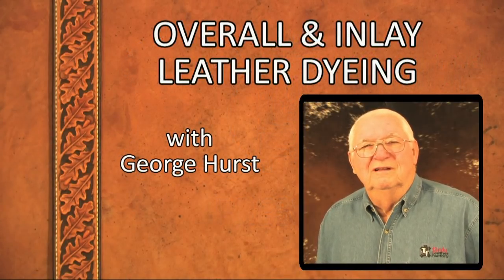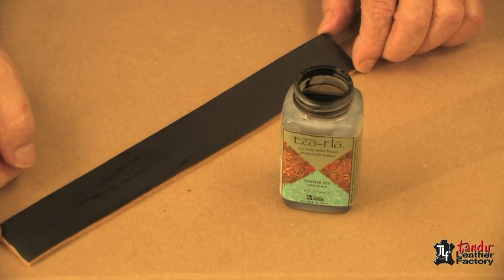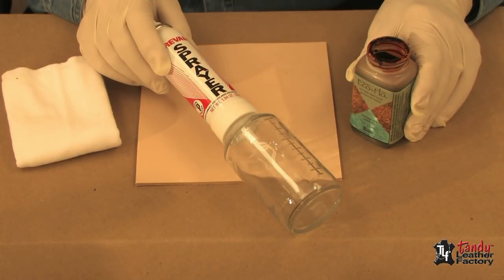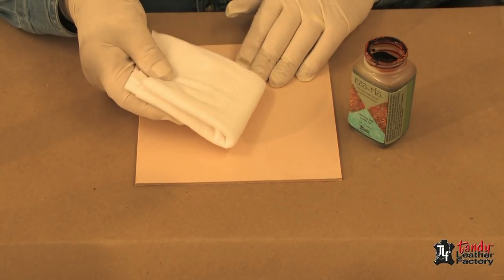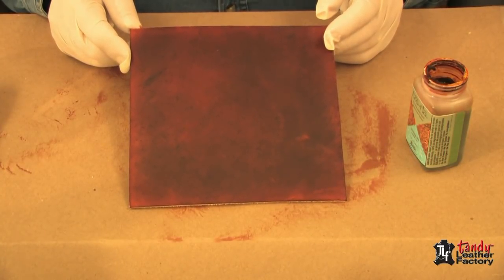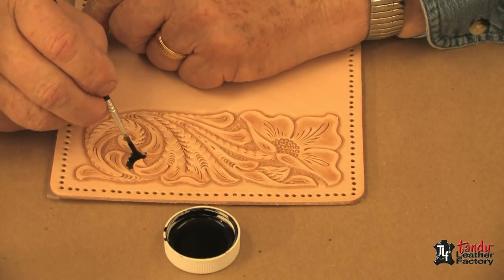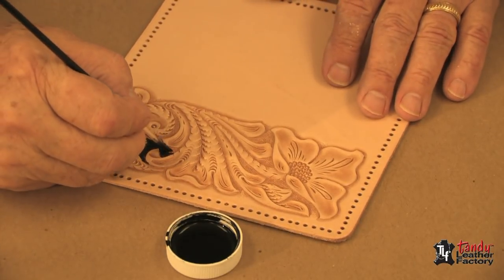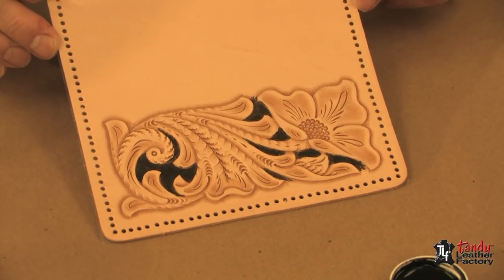How To Overall And Inlay Dye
This video is a tutorial over how to do overall dyeing and, on the opposite end of the spectrum, how to do inlay dyeing. Don't forget to apply finish!

To purchase leathercrafting tools and accessories seen in this video,